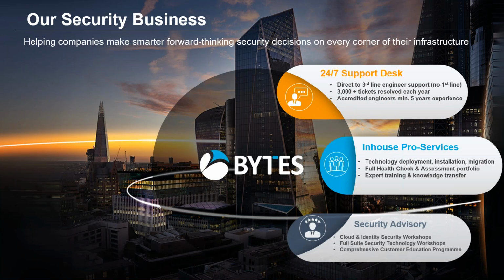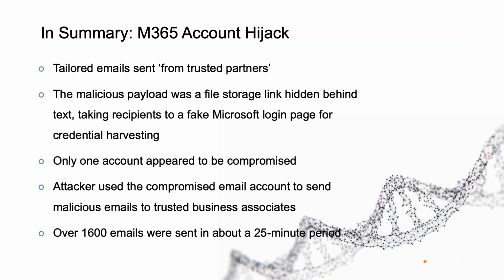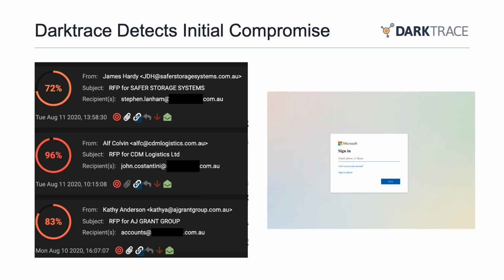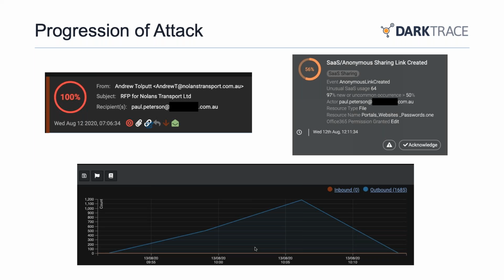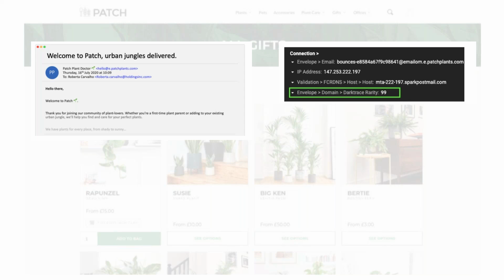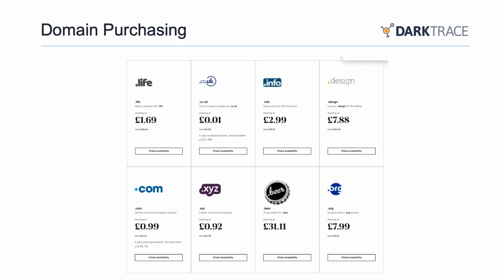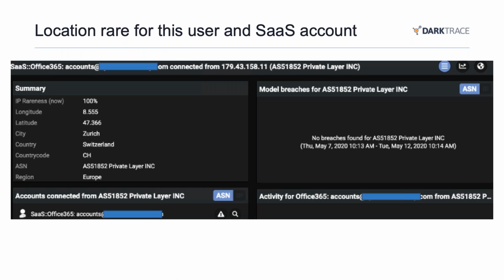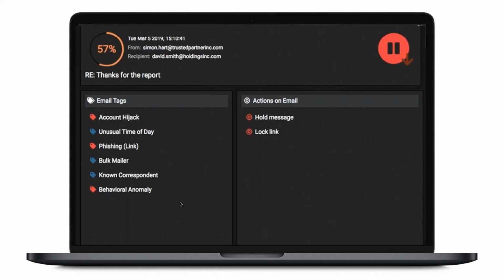Anatomy of Microsoft 365 Attacks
Explore and understand the detection, response and lockdown of real-world Microsoft 365 attacks.

Cyber threats are evolving fast to exploit growing usage of cloud solutions. Bytes’ Anatomy of Microsoft 365 Attacks workshop with Darktrace will show you how to use the latest defence technology to fight back.

In this free 45-minute workshop, we will dissect stealthy Microsoft 365 account hijacks that went undetected by humans, but were thwarted by Cyber AI, Darktrace’s self-learning threat hunting technology, illustrating how you can automate the investigate of threats targeting popular cloud applications.

Watch for insights and discussions on:

-How Microsoft 365 was compromised in varied stealthy attacks
-The early indicators of compromise which Darktrace detected to divert -disaster
-How investigators gained real-time visibility across every event of the attacks
-Attackers that impersonate trusted SaaS tools and technologies (and what we can do to thwart them)

Gain an expert view on the cyber threats emerging in the wake of digital transformation, and how AI can hold the key to keeping pace. Don’t miss this enlightening Anatomy of Attacks session.